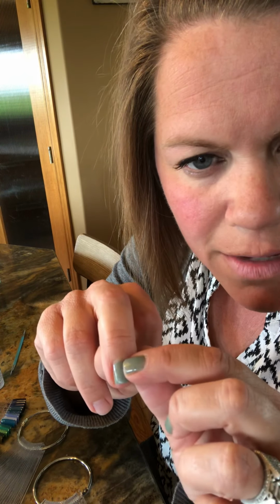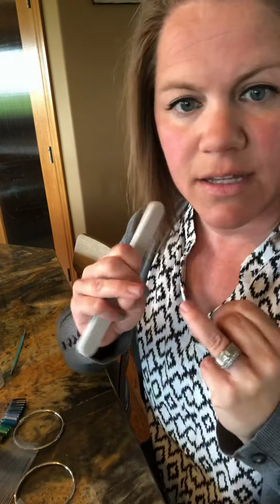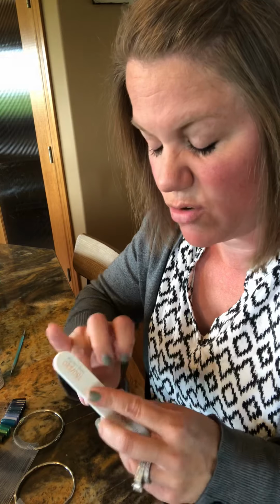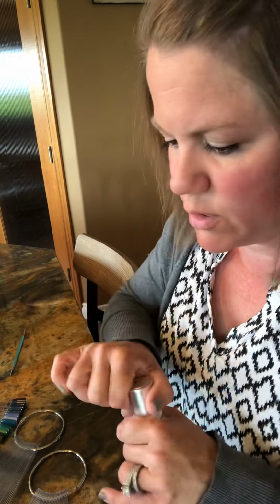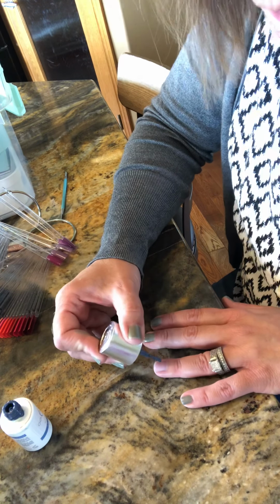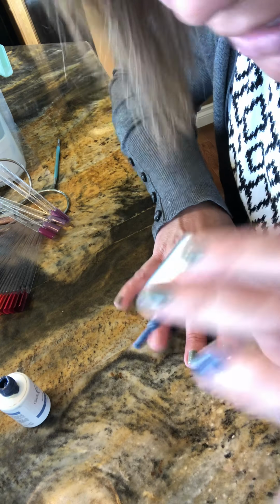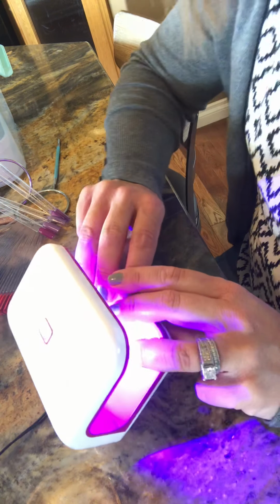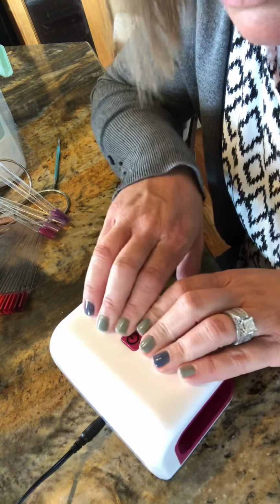GelMoment application demo